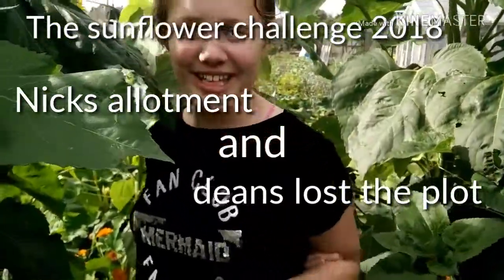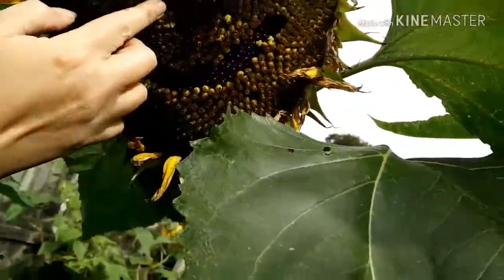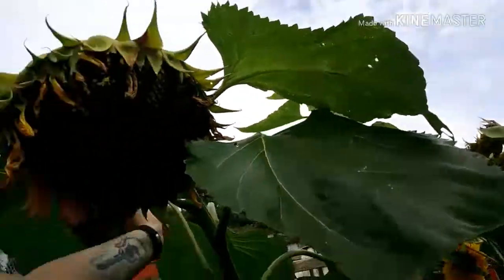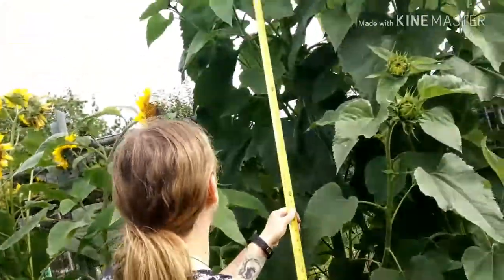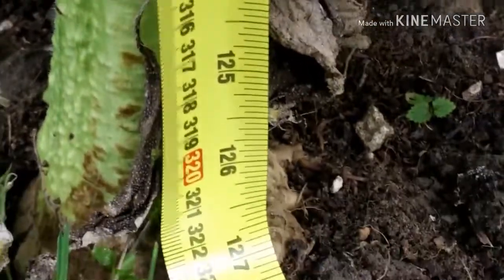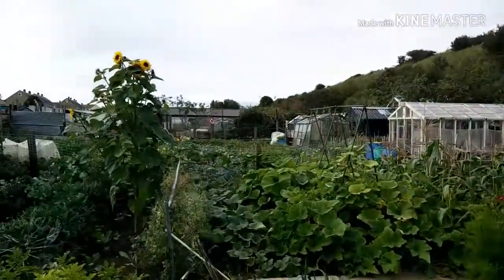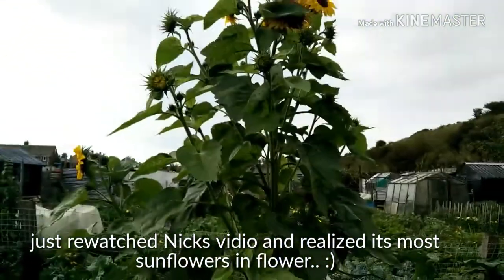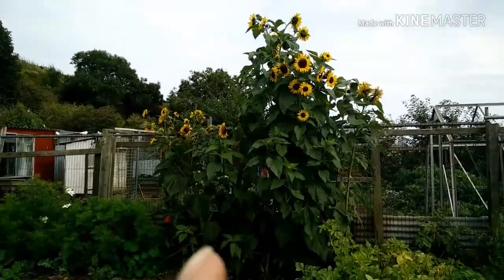Measuring the sunflowers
Nicks and Dean's sunflower challenge video... Don't think we have done as well as some of you but we love growing sunflower :)

Dogs Insta @casper_the.lab
GardenTags @kimmy01